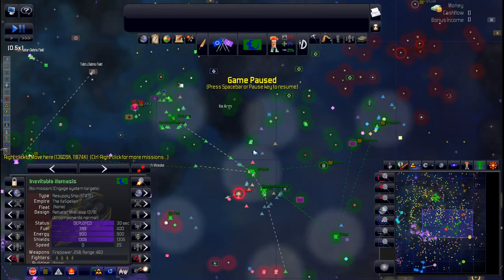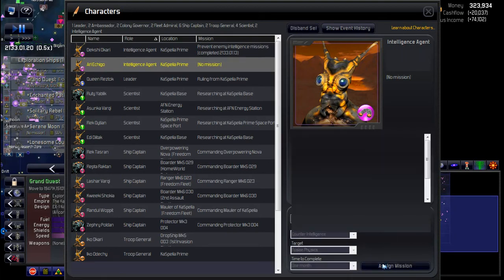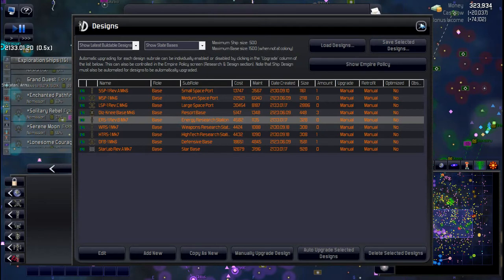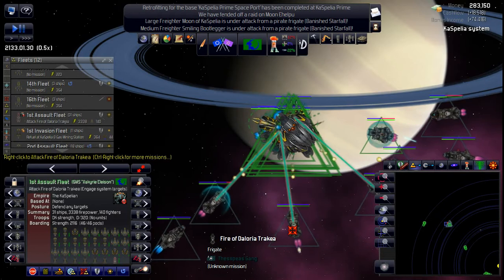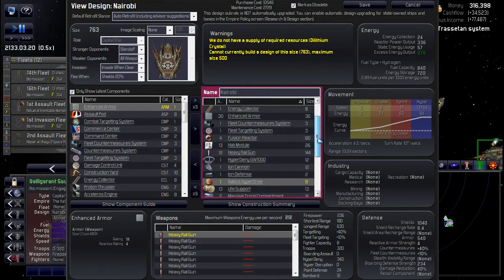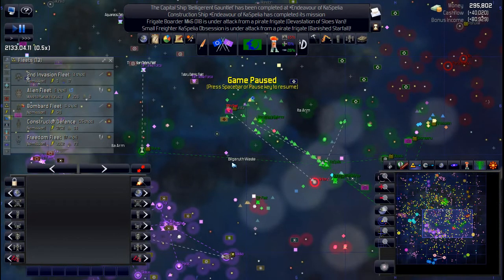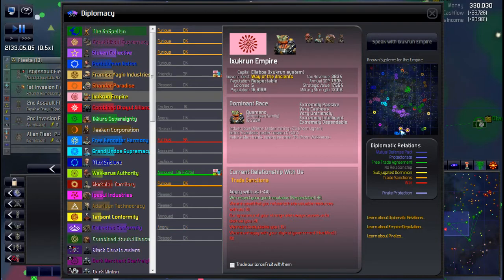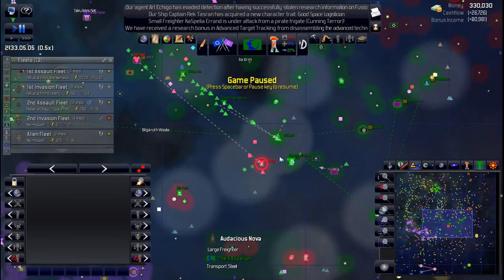Distant Worlds Universe - Extreme Survival LP - Ep038 - Capital Ships!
Cranking the difficulty to MAX for this LP. We're simply out to see how long I can survive with these settings. At the same time we'll be looking at some of the new UI options while micromanaging the game play.

Game Settings:
Spiral Galaxy
Stars: 700
Size: 10x10 Sectors
Expansion: PreWarp
Aggression: Chaos
Difficulty: Extreme
Research Costs: Normal
Space Creatures: Many
Pirates: Very Many
Pirate Strength: Strong
Pirate Proximity: Nearby
Pirates will Respawn

Independent Aliens: Plentiful
Colony Influence Range 100%
Enforced Colonization Range: 0.5 Sectors

Race: Gizurean

Starting Location: Outer Core
Home System: Agreeable
Size: Starting
Tech Level: PreWarp
Corruption: Normal
Government: Hive Mind

Independents Allowed to become Empires

Victory Conditions: None (Sandbox Mode)
Orginal DW Story: Enabled
Shakturi Story: Disabled
Shadows Story: Enabled
Distasters: Enabled
Race Events: Enabled
Tech Trading: Allowed
Kaltors at Start: Allowed